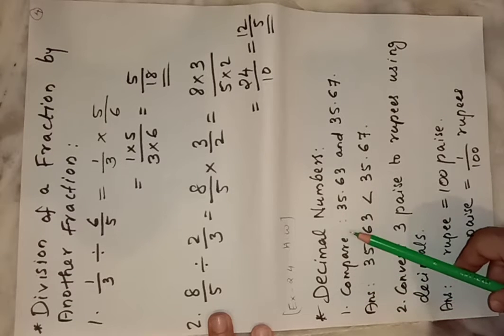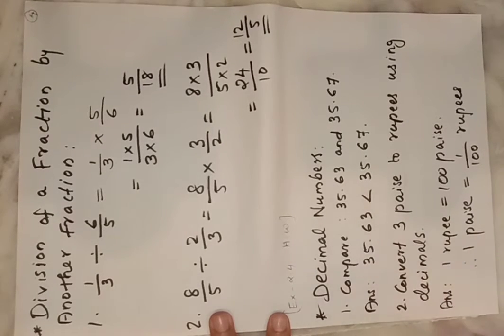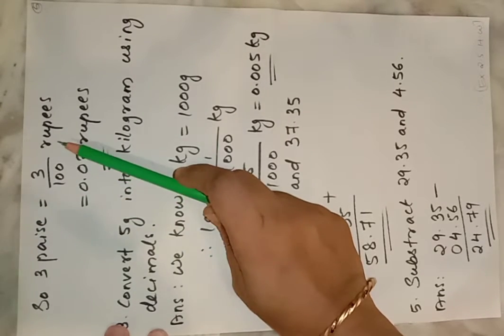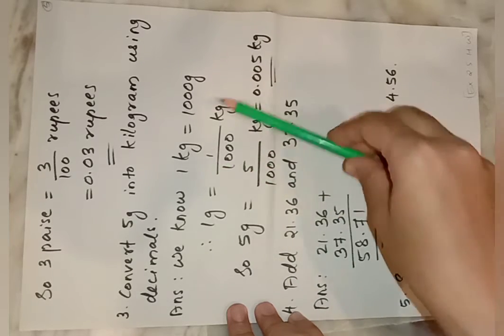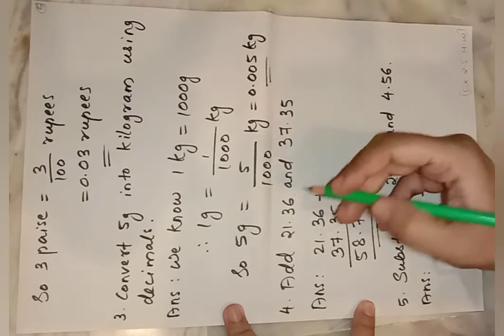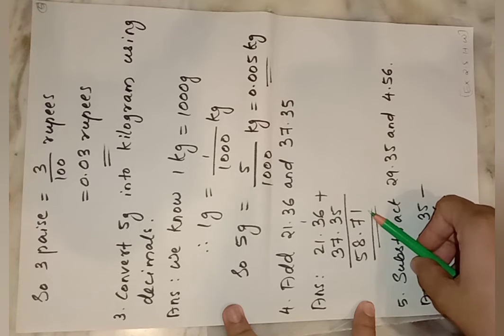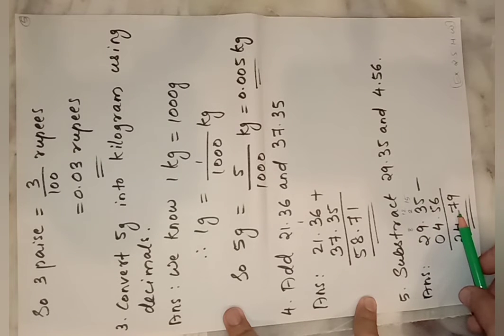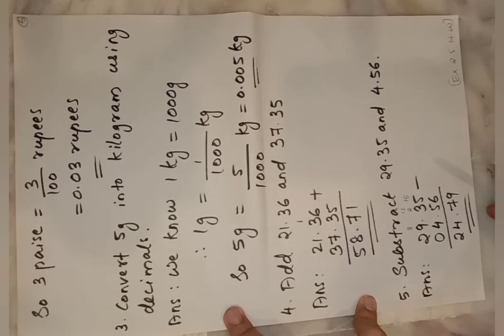CBSE CLASS Seven Maths-4